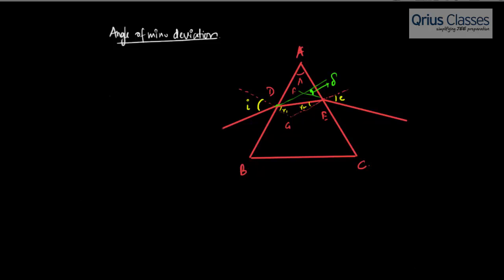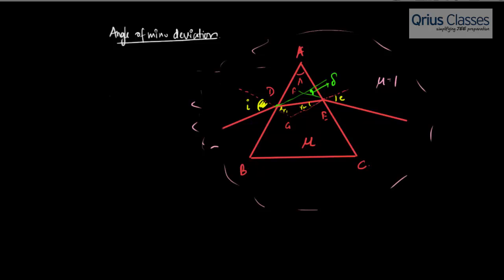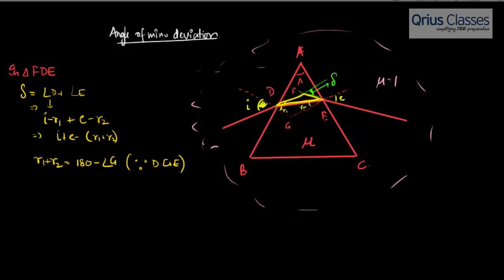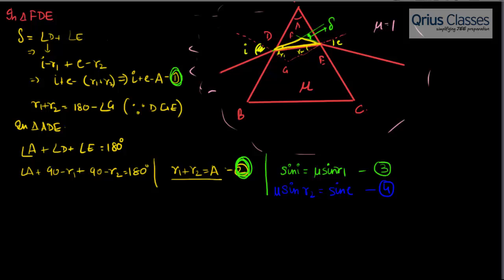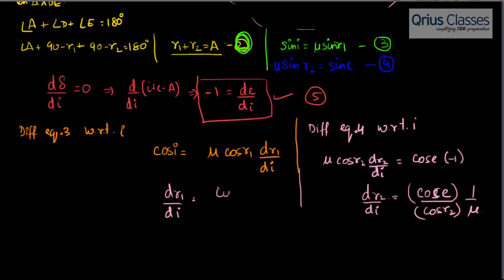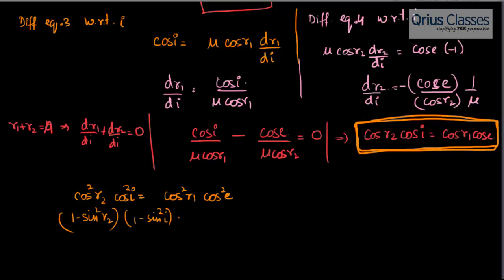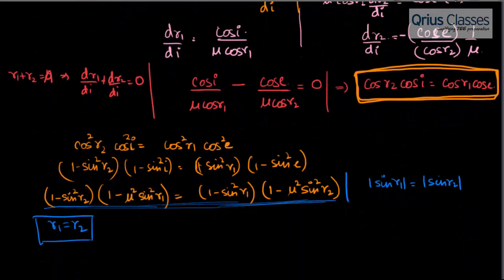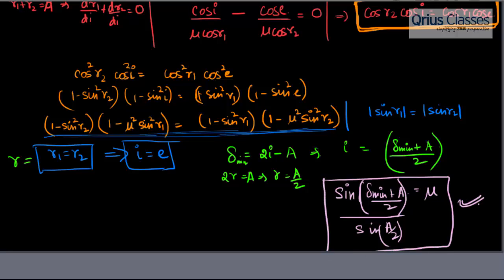Angle of Minimum Deviation